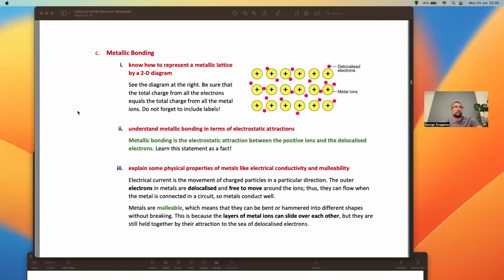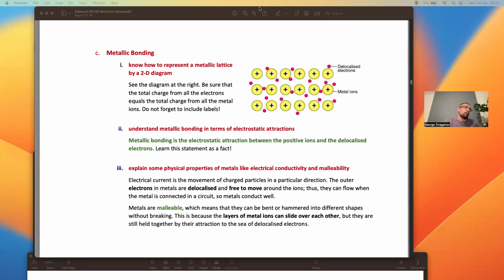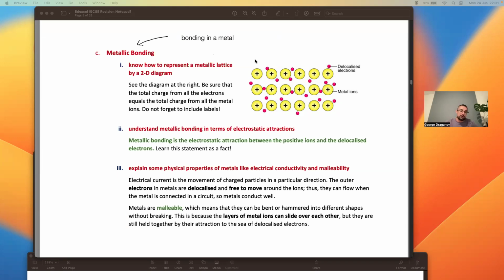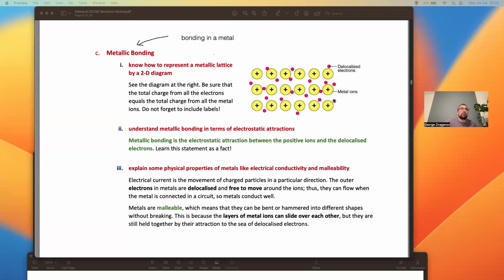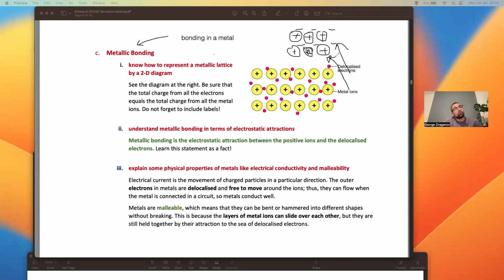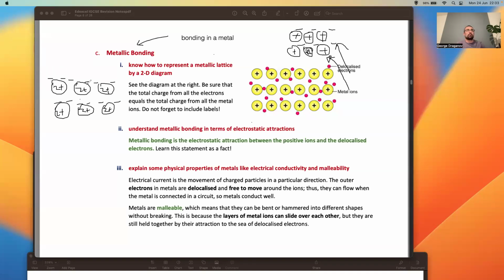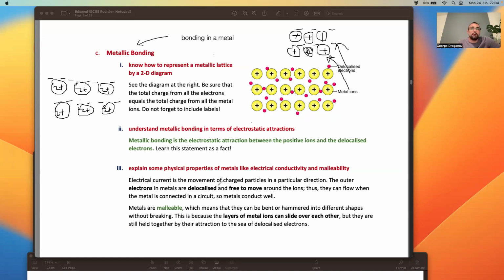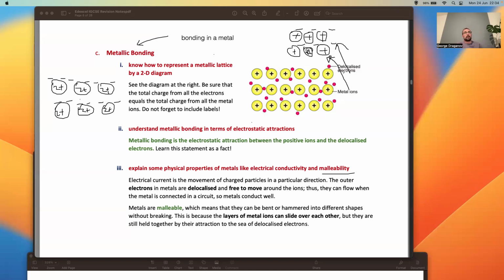L8 Metallic Bonding